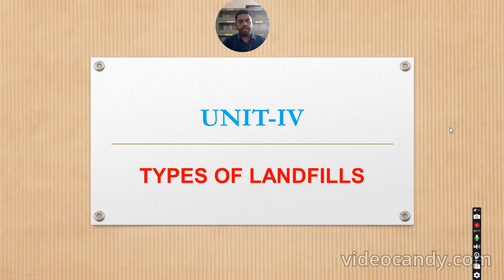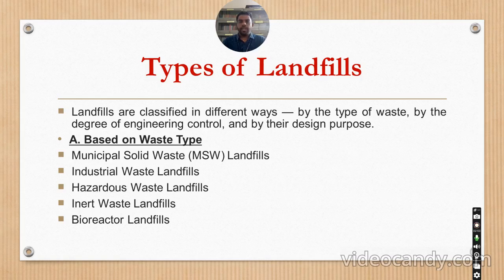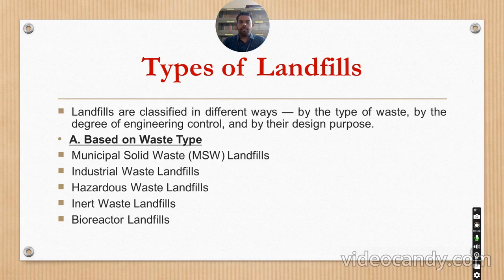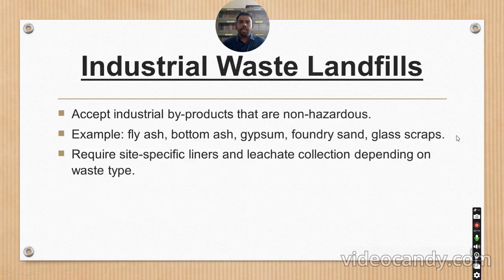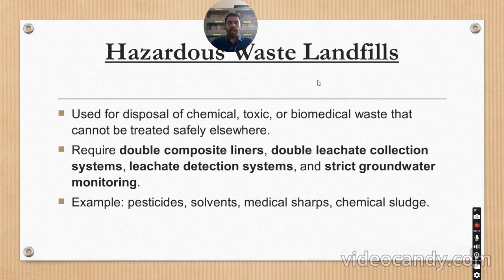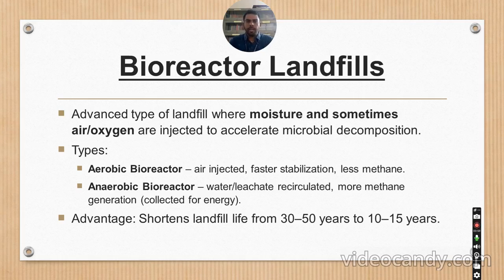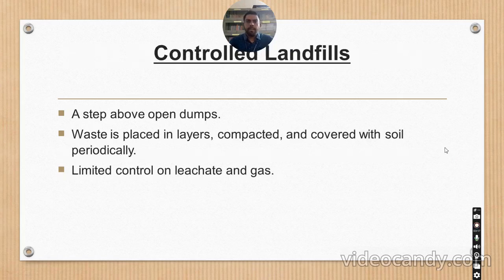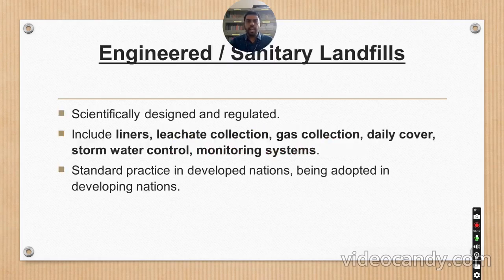SWM UNIT IV